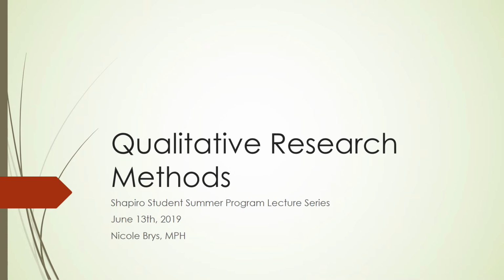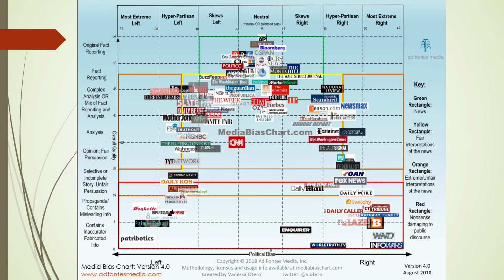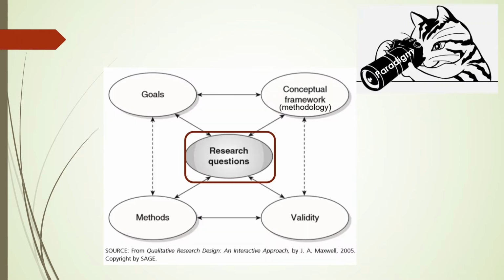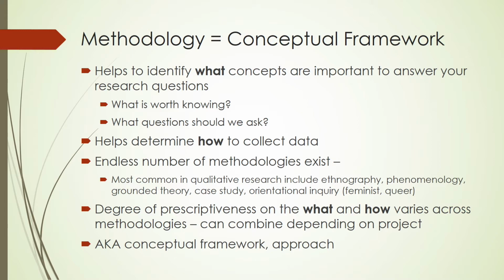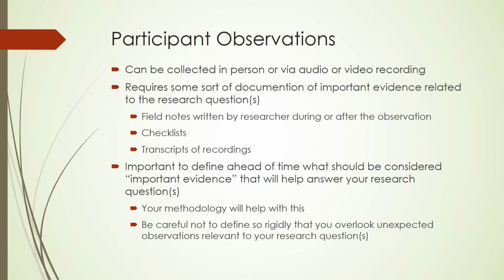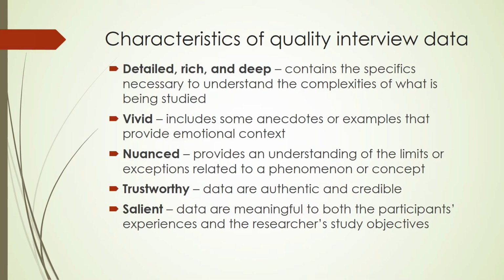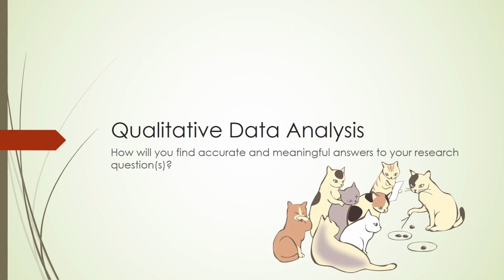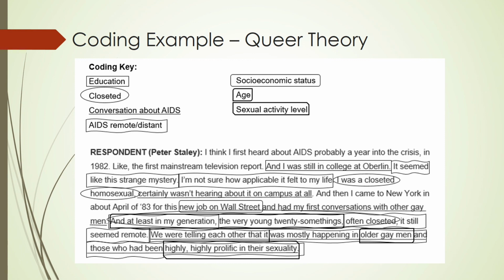2019 06 13 Shapiro Week 3